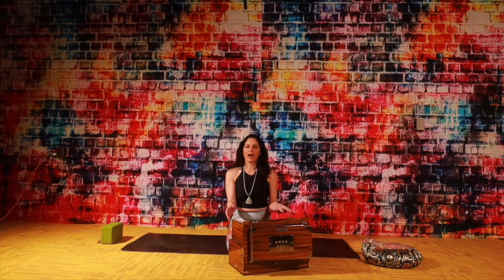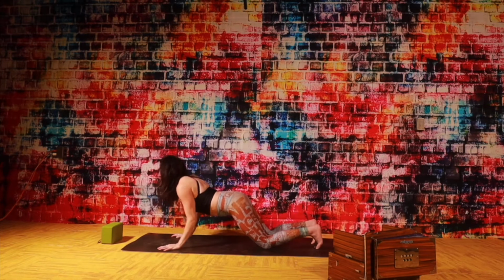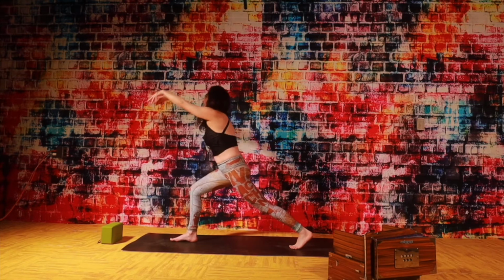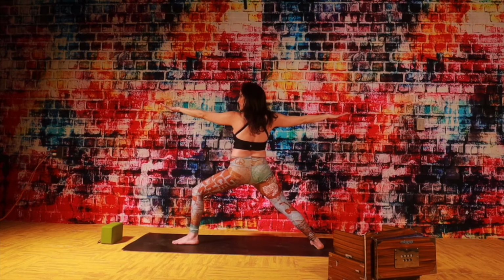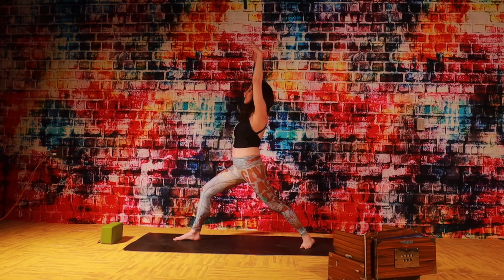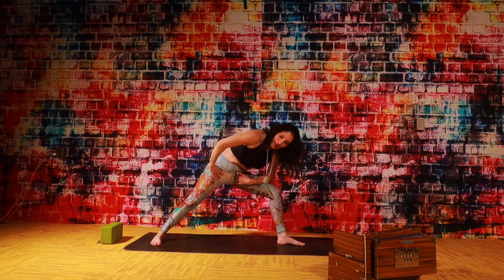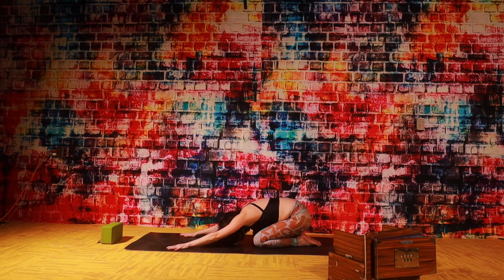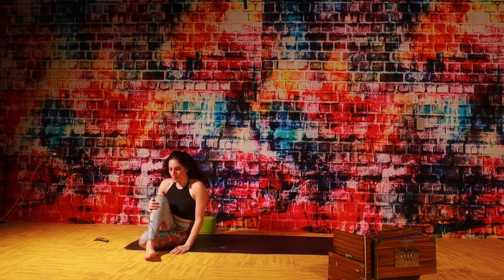Online yoga practices set to wonderful music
Hi everybody, flow with me, learn how to move and breathe and then flow with uplifting music from :

Disclamer:
As with all exercise programs, when using my yoga videos, you need to use common sense. To reduce and avoid injury, you will want to check with your doctor before beginning any fitness program.  By performing any fitness exercises, you are performing them at your own risk.  Monica Calero will not be responsible or liable for any injury or harm you sustain as a result of my yoga videos  Thanks for your understanding.